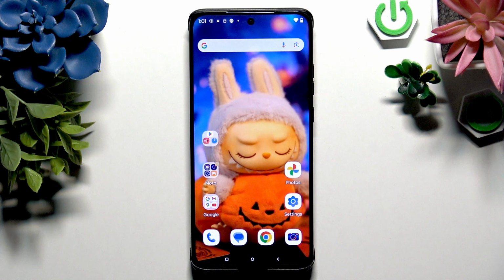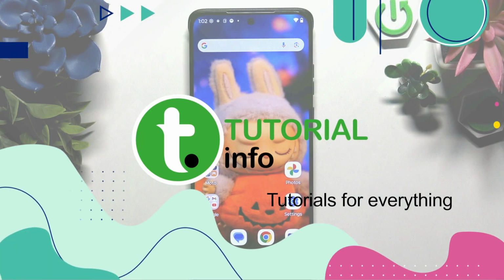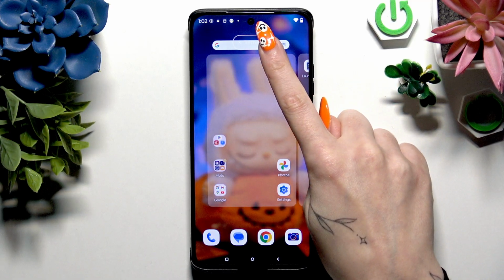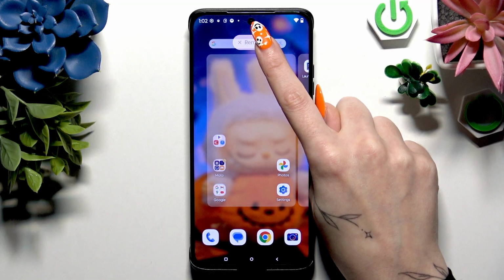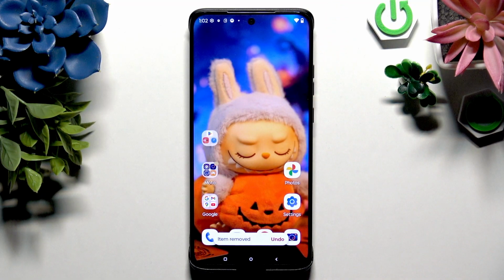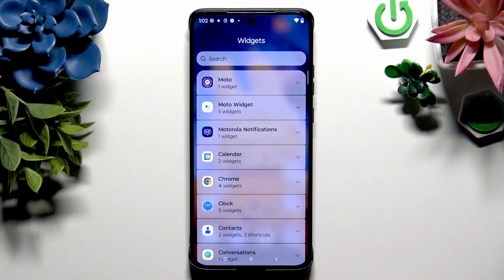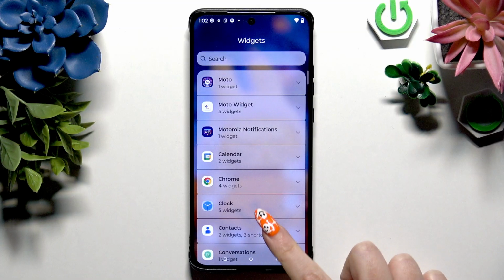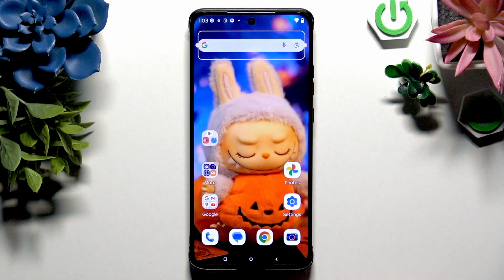MOTOROLA ThinkPhone 25 – Remove Google Search Bar from Home Screen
If you want to remove the Google Search Bar from your MOTOROLA ThinkPhone 25 home screen, this video will show you exactly how to do it in just a few simple steps. Learn how to delete the search bar by holding and dragging it to the remove section, and see how easy it is to restore it later if you change your mind. We also cover how to add the Google Search Bar back using widgets and how to resize it for the perfect fit on your home screen. This guide is perfect for anyone looking to customize their MOTOROLA ThinkPhone 25 and make their home screen cleaner and more personal.

How to remove Google Search Bar from MOTOROLA ThinkPhone 25 home screen?
How to add Google Search Bar back on MOTOROLA ThinkPhone 25?
How to resize Google Search Bar on MOTOROLA ThinkPhone 25?

0:00 Introduction
0:10 Remove Google Search Bar from Home Screen
0:32 Confirm Search Bar Removal
0:38 Restore Google Search Bar with Widgets
1:08 Resize Google Search Bar
1:22 Final Tips